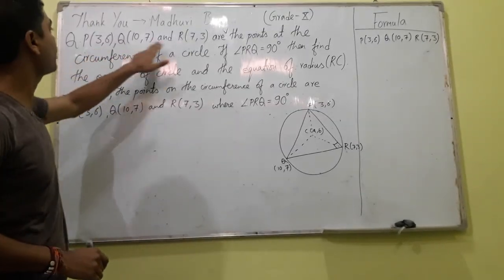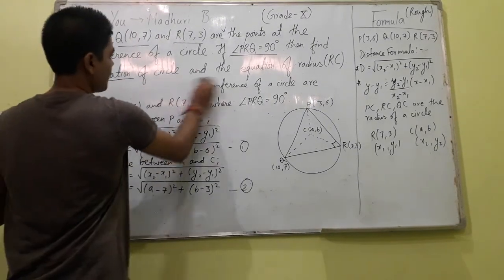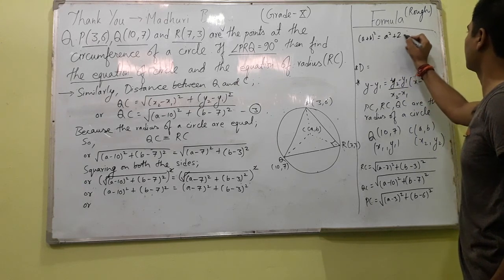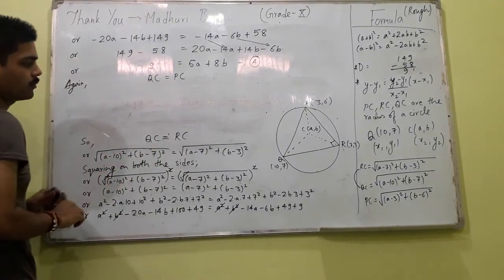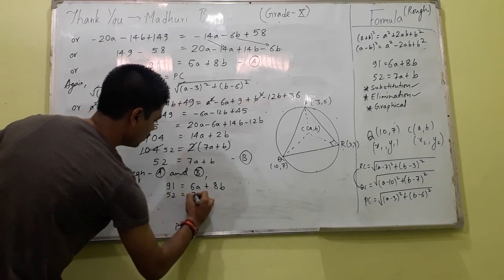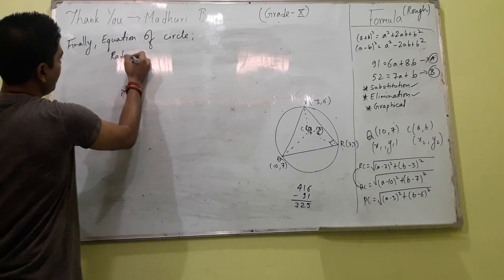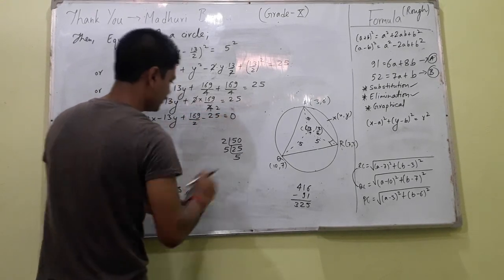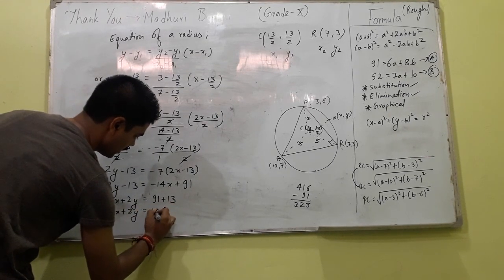Circles question solved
Thank you Madhuri Baniya to put your question . Students can ask me questions related to this solution. Keep studying .
But I found a calculation mistake during the solution so I made a next video with the correct solution in the video "circles grade 10 solution" .